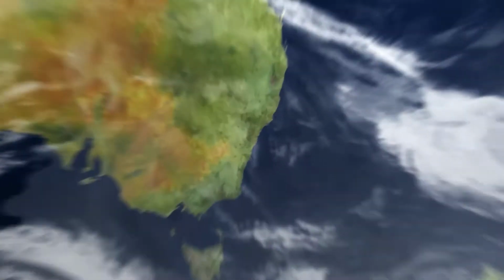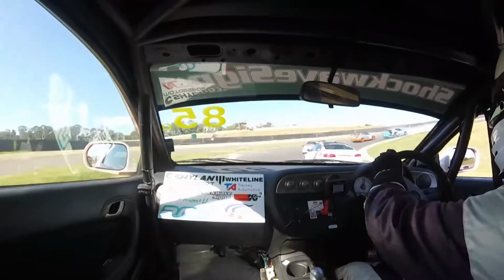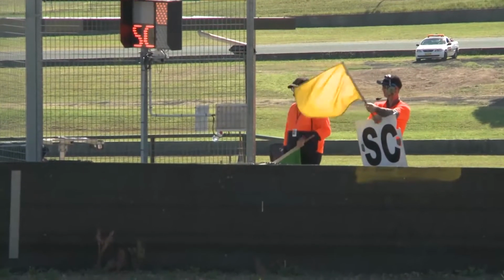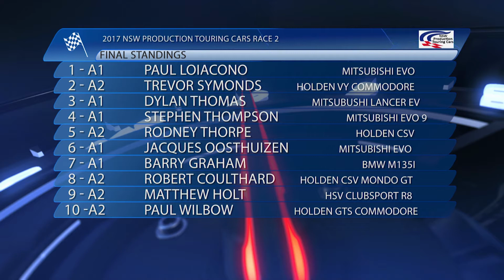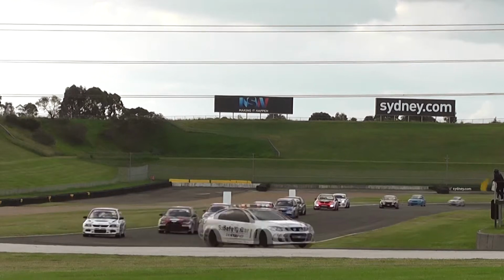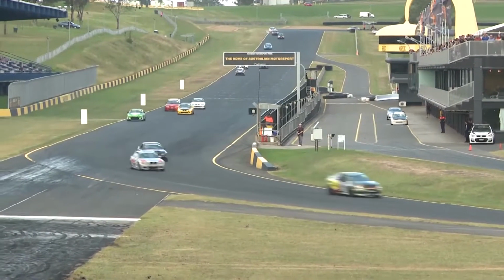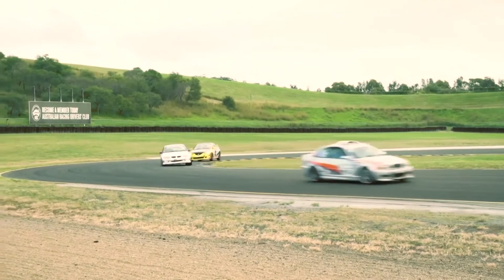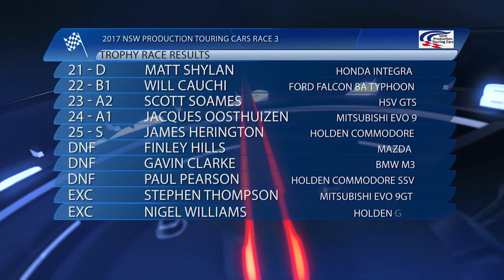NSW Production Touring Cars 2017 Round 2 - Sydney Motorsport Park 30 April